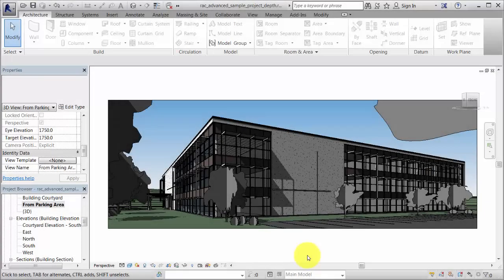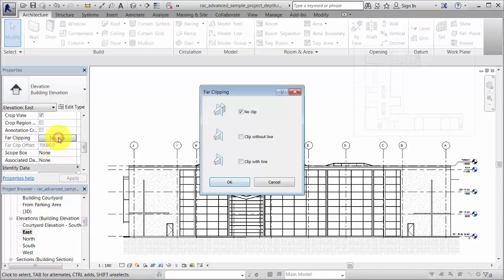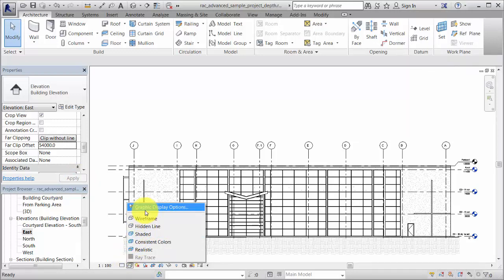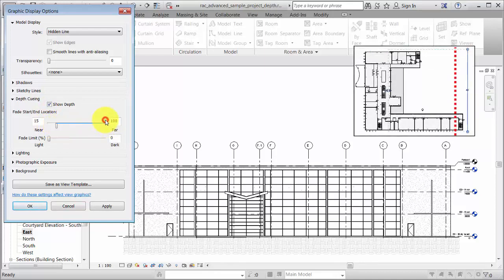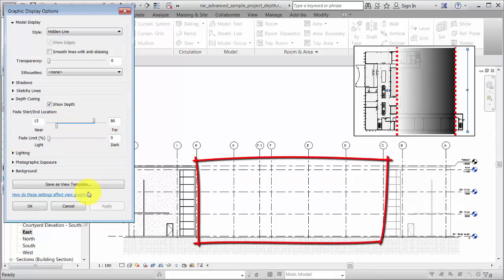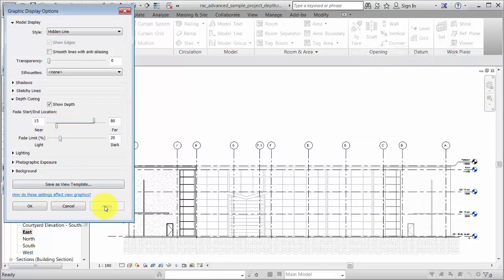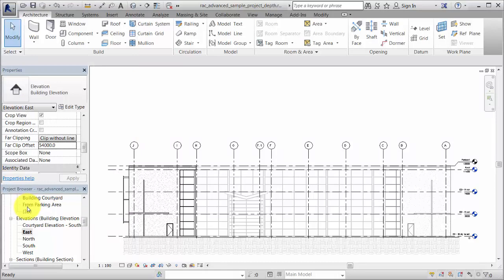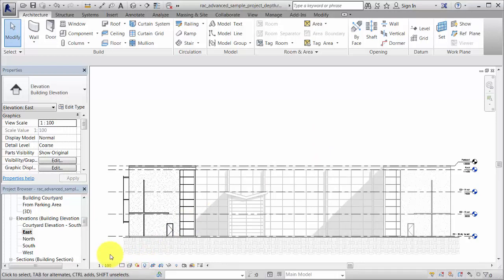What is Depth Cueing? How do you apply Depth Cueing in a view?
What is Depth Cueing?
Depth Cueing is a tool that allows you to fade lines and shading as it gets further from the projection plane of the view. The fading helps you communicate depth in elevations and sections. When combined with linework and a silhouette edge, views become more readable and will communicate your design intent more accurately.

revit software basic to advanceThe Ultimate Guide to Revit Software: From Basics to Pro Level | For B.tech Diploma students
revit for beginners 2023
revit tutorial electrical
revit architecture full project
revit architecture interior design
revit download
revit mep tutorials
revit structure full project
revit vs autocad
revit architecture interview questions
revit 2024 tutorials
revit tutorials in telugu
revit tutorial malayalam
level in hind
Add stair in Rivit
How to create house plan in Revit software
autocad for beginners in hindi
autodesk
autodesk revit
balkan architect
how to create ramp in revit
how to draw ramps in revit nhà đẹp free
maya
revit tutorials for beginners
stairs in revit
railings
learn revit
revit ramp railing
architecture design
3d